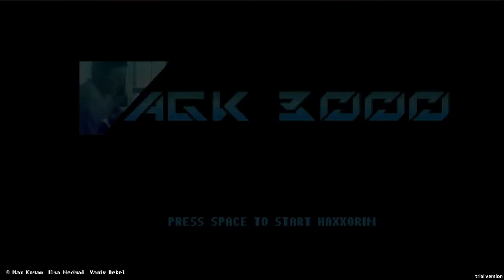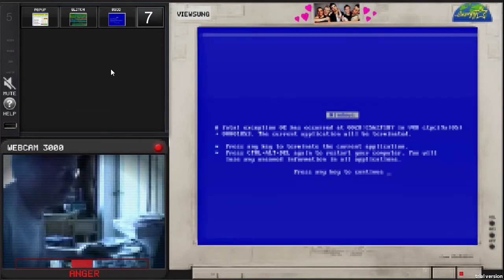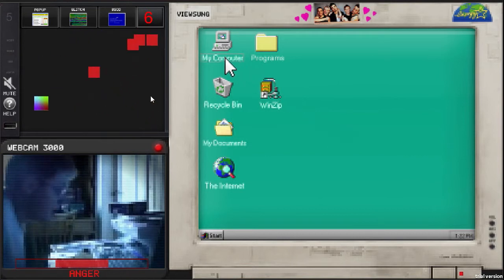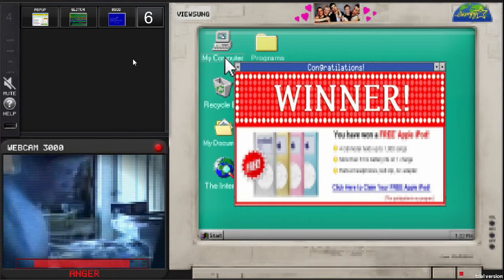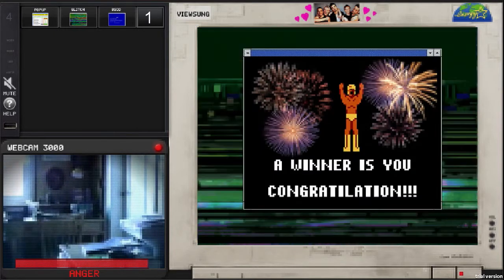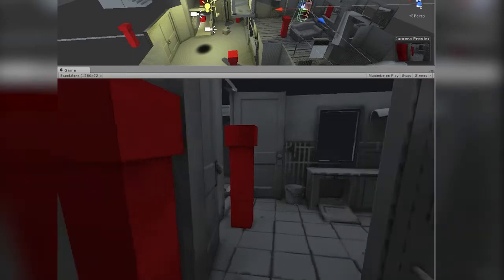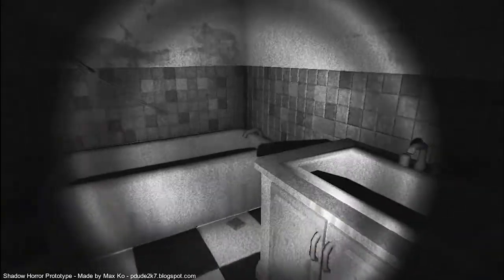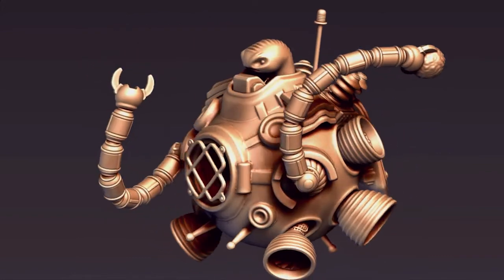Video Game Development from the Deep - Showcase Episode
An episode about a bunch of stuff I've been working on lately.
-Ludum Dare 27
-7 Day FPS
-iOS/Android game project.

EP2 coming in a few weeks, its gonna be about my entry to
the 7 day FPS competition, as you can see in the video.

bitShooter_max {at} yahoo {dot} com

-Max

Music Credits
-Intro and 7DFPS Sections: Ballad by Koolfox

Big thanks to the musicians above!